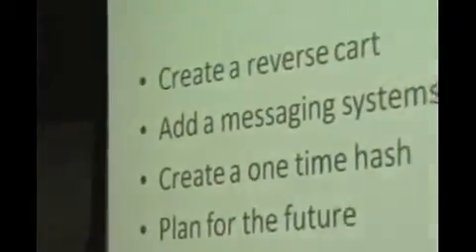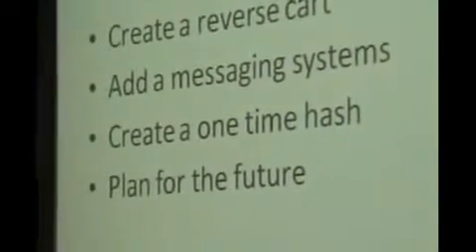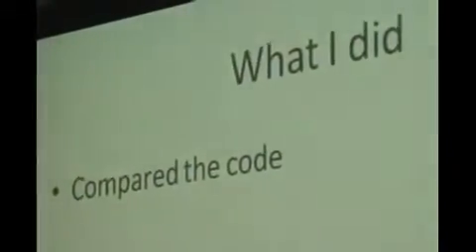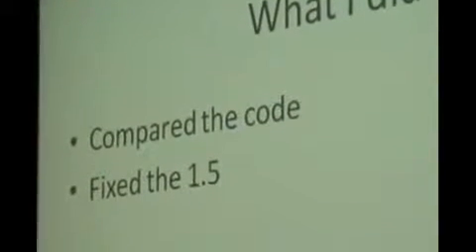Joomla Day NYC 2012 -- Scott Wolpow & Henk Von Pickartz, ReInvention of reCrib